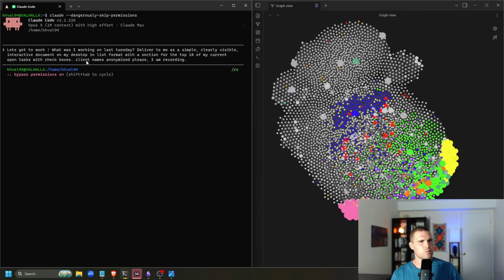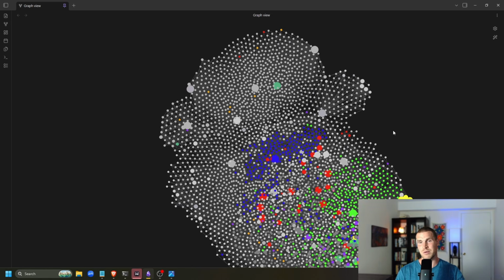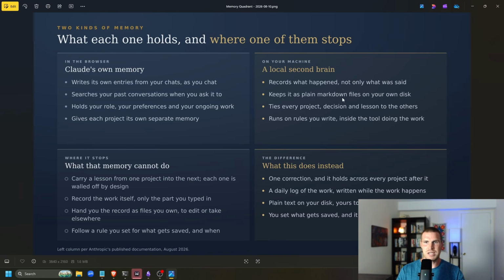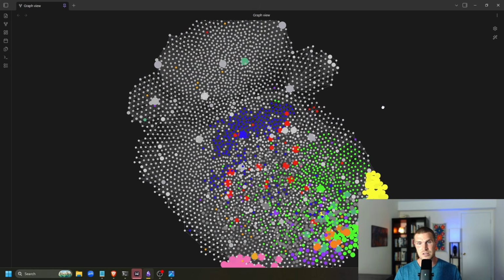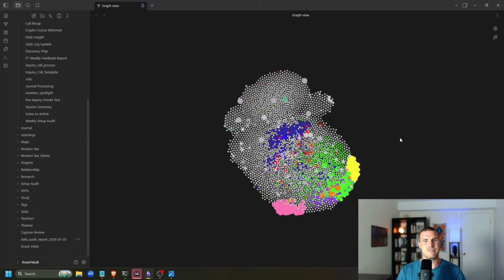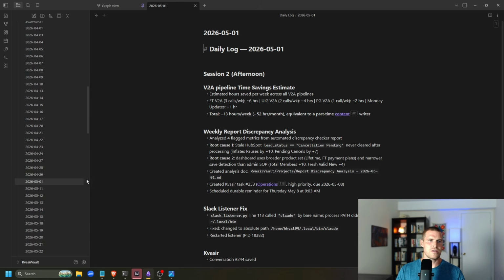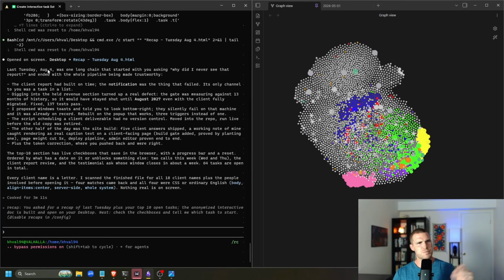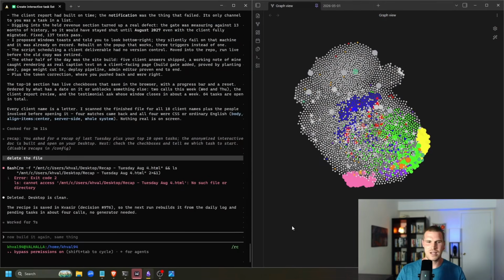3 Things Claude Code + Obsidian Remembers That CLAUDE.md Can't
I asked a brand new Claude Code session what I worked on last Tuesday, and it told me. No context pasted, no re-explaining who I am or what I'm building.

This is the memory system I built for Claude Code on top of Obsidian, and the three things it does that stopped me re-prompting the same background every single session.

What it's made of:
- A memory directory Claude reads at the start of every session
- Learnings it writes on its own, including the mistakes it made
- A daily log that accumulates instead of resetting
- An Obsidian vault, so I can read and edit any of it by hand

One moment in here still gets me. It brought up a mistake it made back in July, without being asked, and told me not to repeat it.

You do not need Obsidian for this to work. The memory lives in plain markdown files on your own machine, so nothing leaves your computer and you can open any of it in a text editor.

CHAPTERS
0:00 Asking a brand new session about last Tuesday
0:42 The brain, in Obsidian
1:24 But Claude already remembers me
3:20 What it handed back
4:12 The learnings folder
5:12 Your work compounds
6:36 The daily log
8:05 What it knows about me
8:49 What it does not do
9:20 How to set it up
10:07 What you need first

I'm Kristian. I build AI operations systems for small businesses.